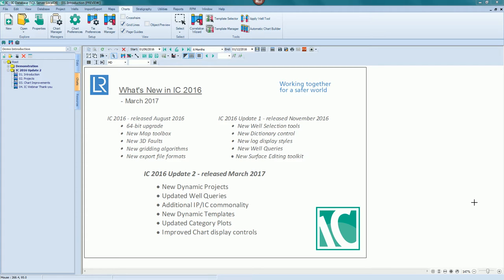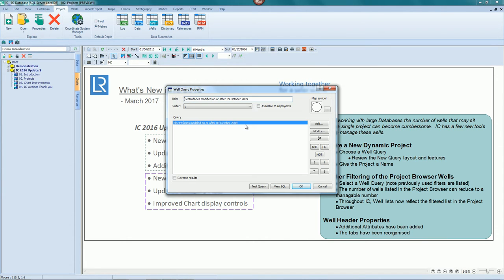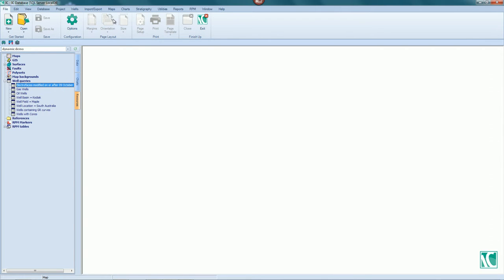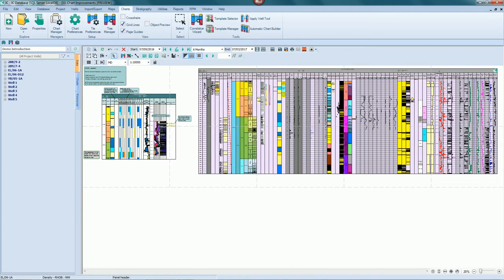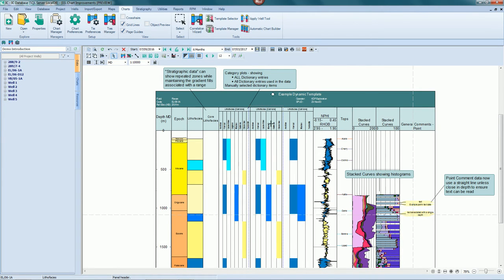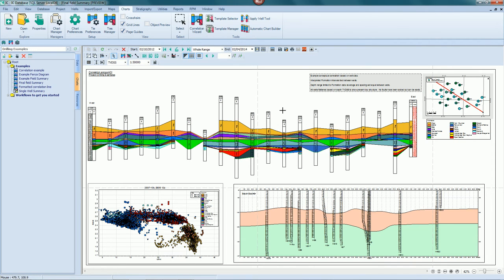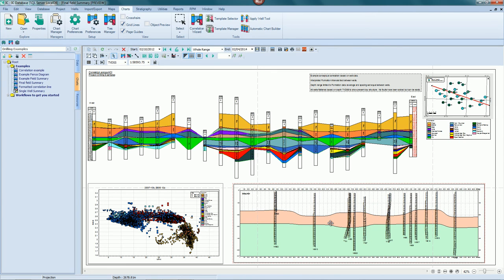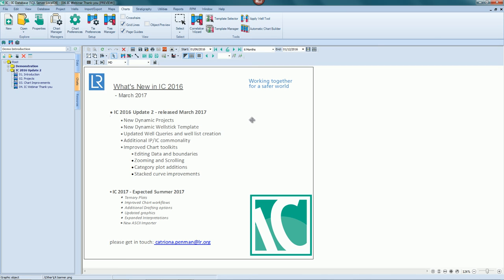IC2016 Update Webinar